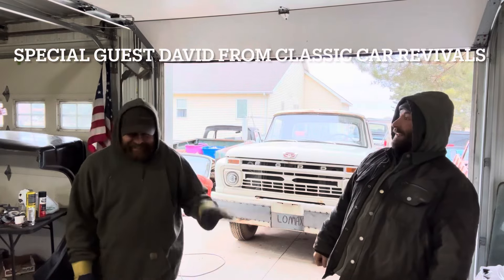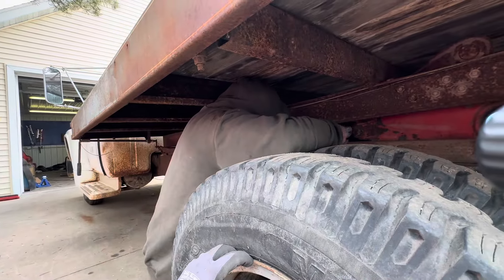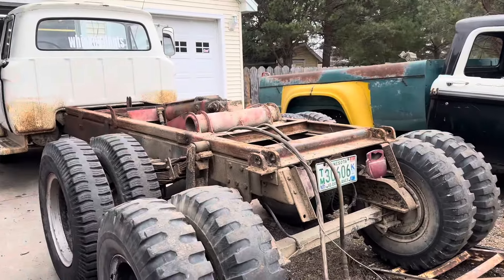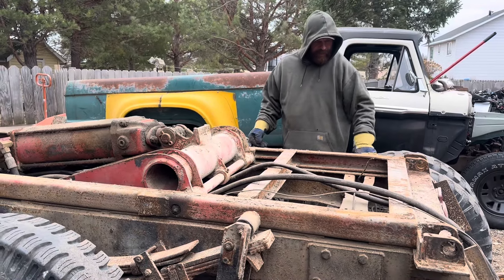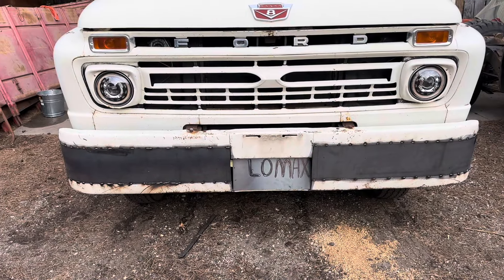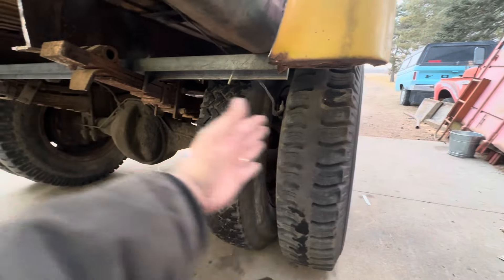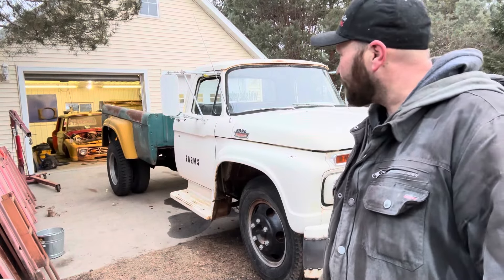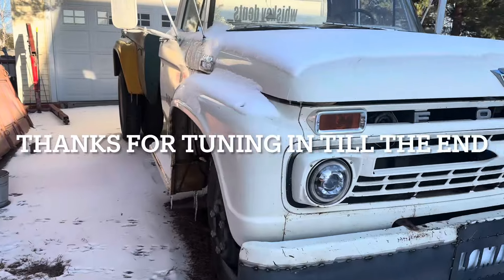Amazing transformation from a farm truck to a pick up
This week we pulled an axle off the flatbed made a ton of progress heading in the right direction. I couldn’t be happier.   Please support all my friends as well.